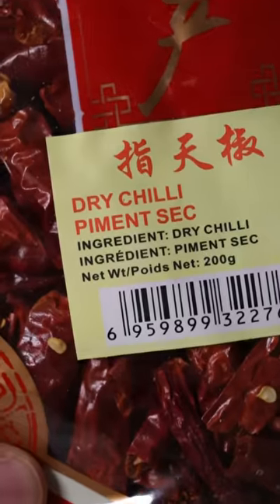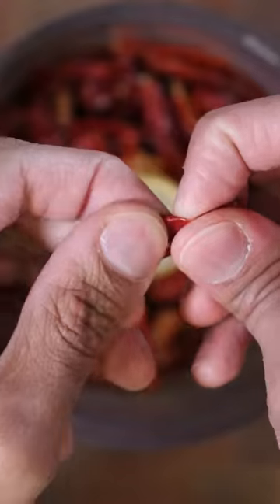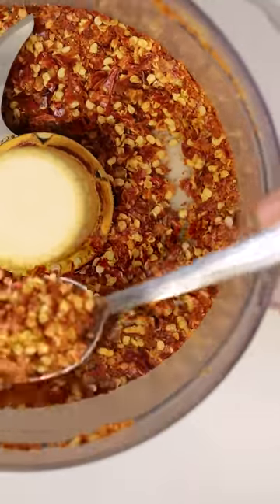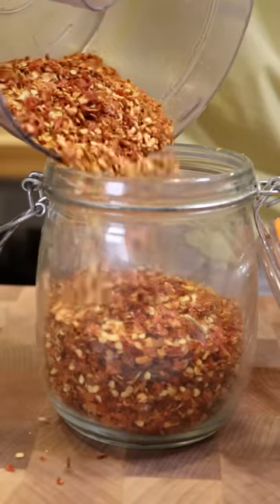How to Make Chili Flakes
You could totally do this from scratch by buying your favourite chilies and dehydrating them, but this is just easier and you can also choose which chili to crush :)

Audio: RiftiBeats